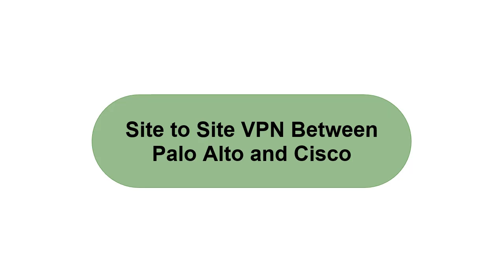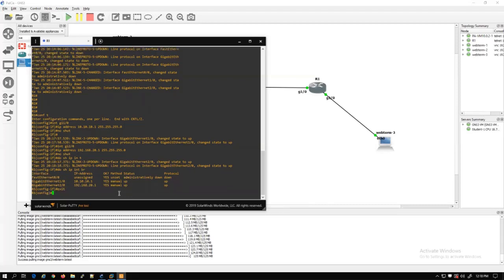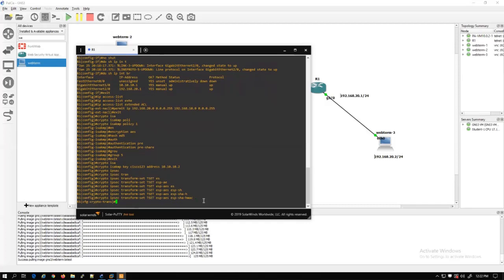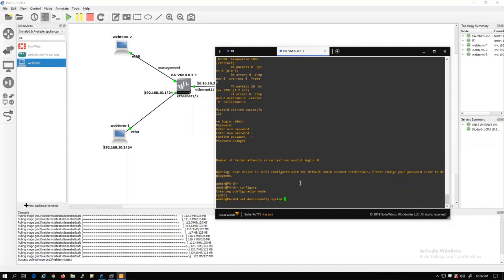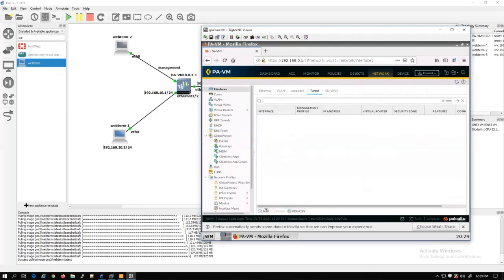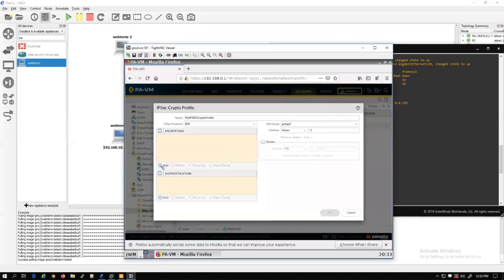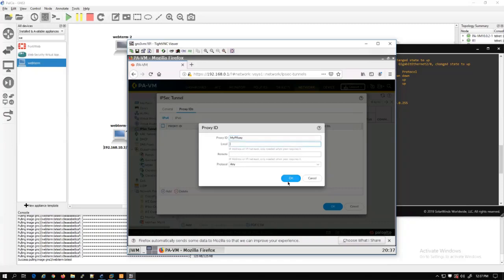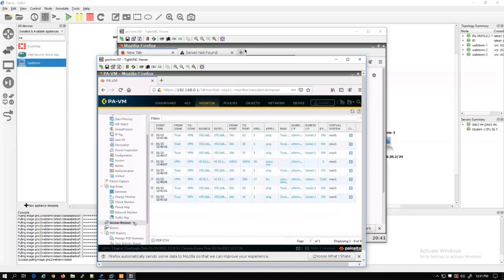Site to Site VPN between Palo Alto and Cisco ( New Version)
How to connect Palo Alto and Cisco and have a site to site vpn.